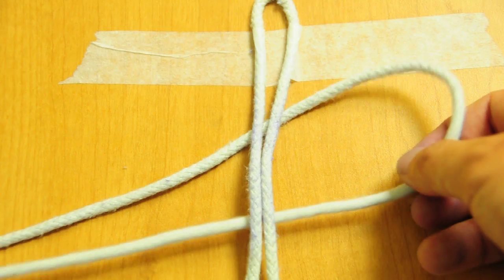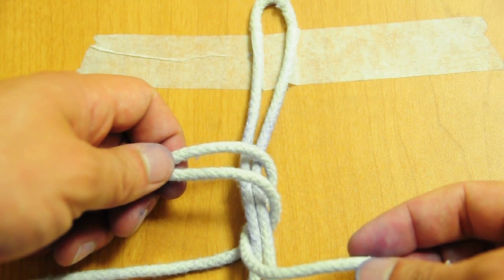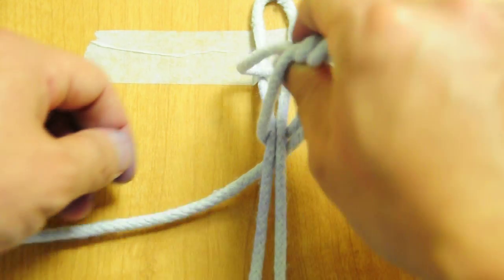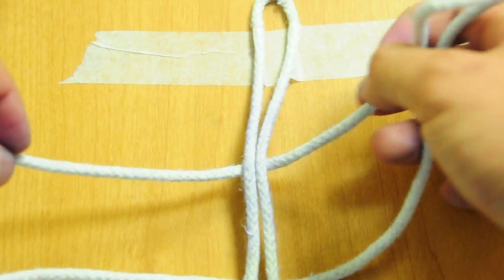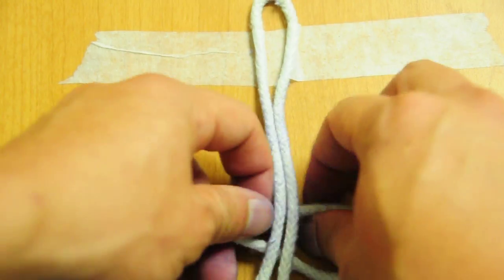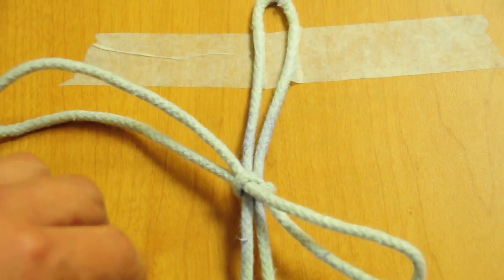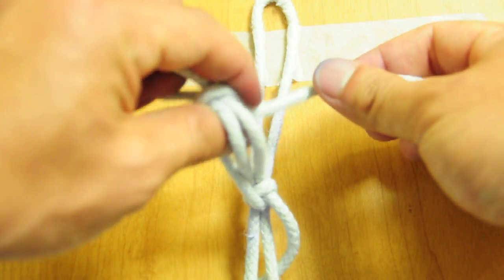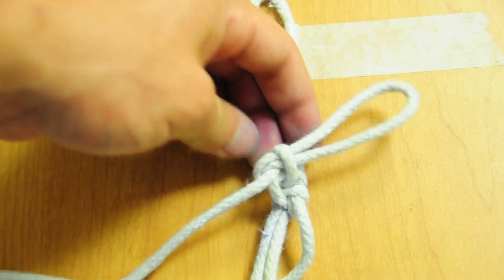Knot 13 - 2 hand, Loop tying.AVI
Surgical Knots - tying with a loop using two hands, demonstrated with rope